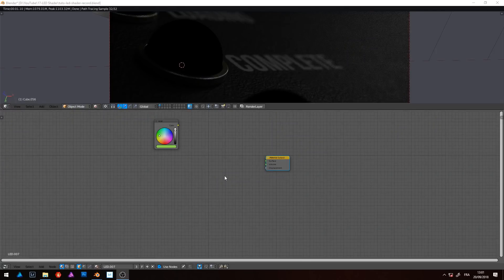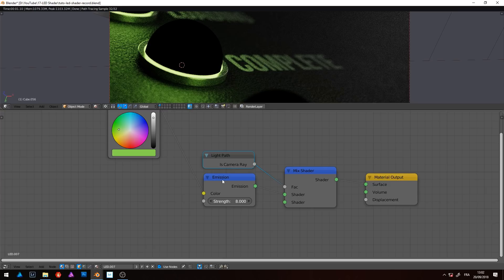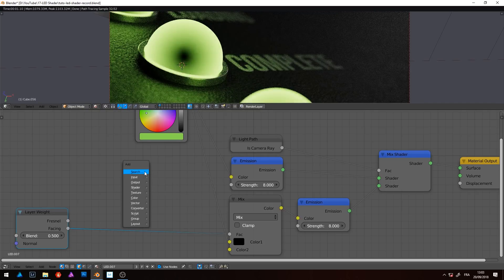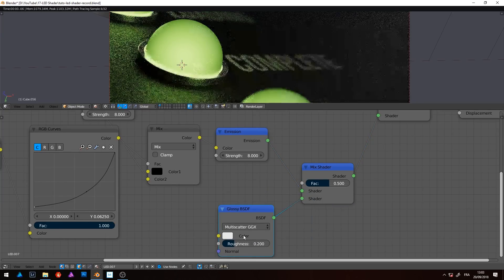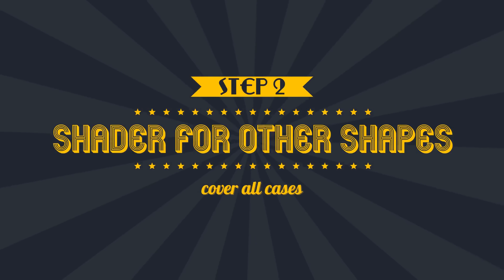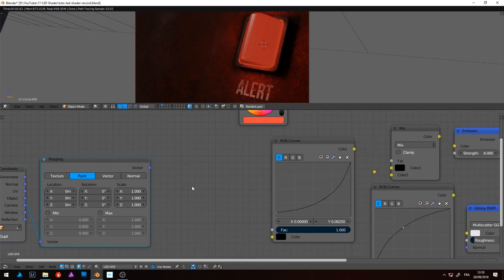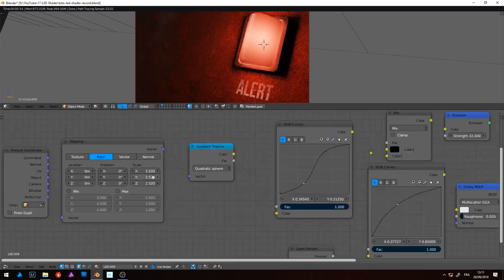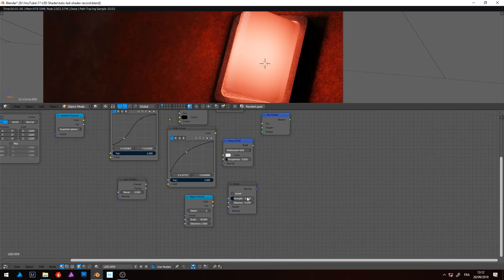Light Indicator, LED Shader - Blender Tutorial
In this Grow your Library episode, discover how to make a LED shader in Blender. This shader can be use for all light indicator, usefull for hard surface modeling. See you soon for the next tutorial